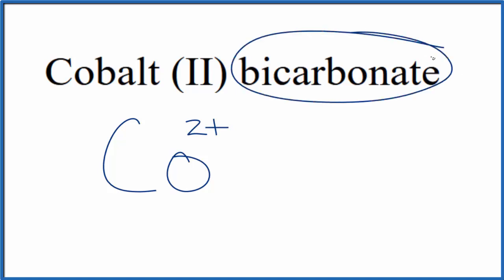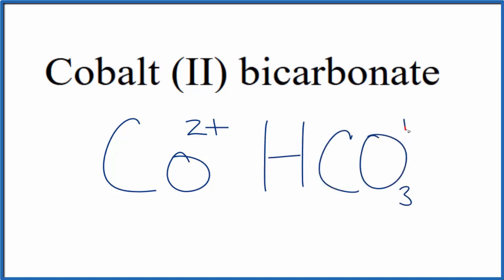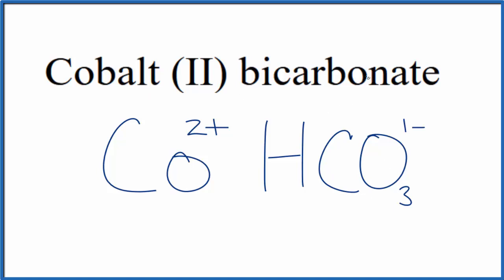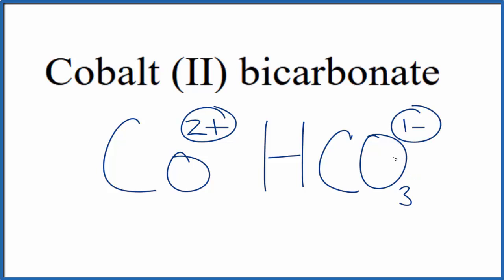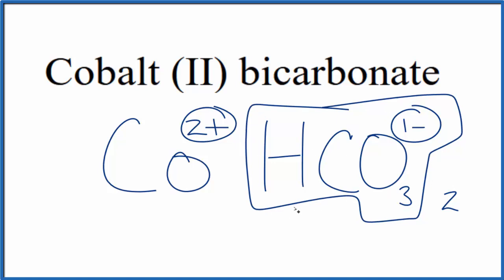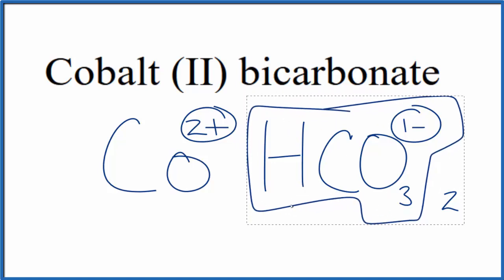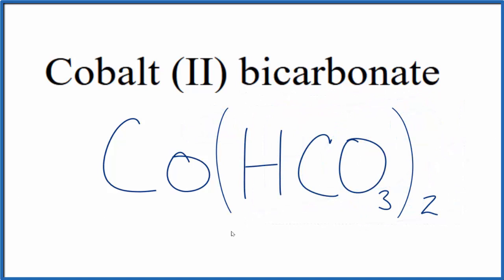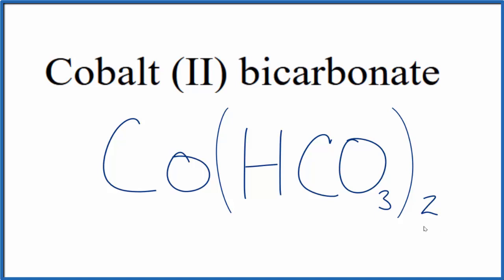How to Write the Formula for Cobalt (II) bicarbonate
In this video we'll write the correct formula for Cobalt (II) bicarbonate : (Co(HCO3)2.

To write the formula for Cobalt (II) bicarbonate we’ll use the Periodic Table, a Common Ion Table and follow some simple rules.

Because Cobalt (II) bicarbonate has a polyatomic ion (the group of non-metals after the metal) we'll need to use a table of names for common polyatomic ions, in addition to the Periodic Table.

1. Write the symbol and charge for the transition metal. The charge is the Roman Numeral in parentheses.
2. Write the symbol and charge for the non-metal. If you have a polyatomic ion, use the Common Ion table to find the formula and charge
3. See if the charges are balanced (if they are you're done!)
4. Add subscripts (if necessary) so the charge for the entire compound is zero.
5. Use the crisscross method to check your work.

For a complete tutorial on naming and formula writing for compounds, like Cobalt (II) bicarbonate and more, visit: